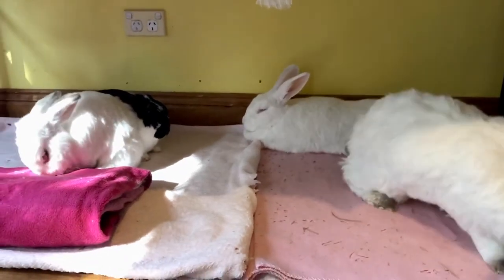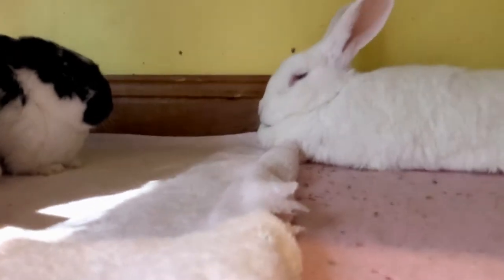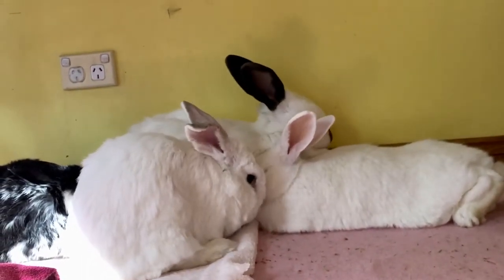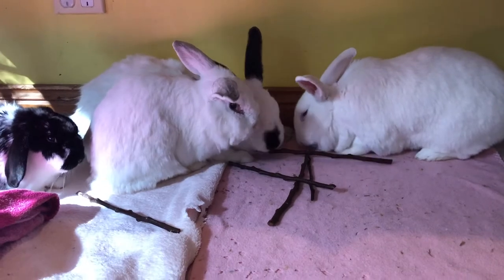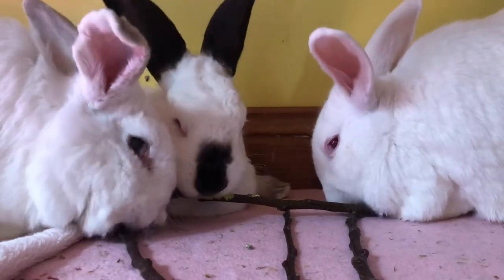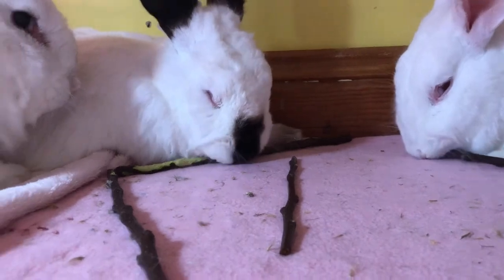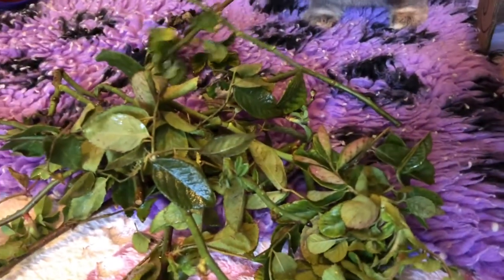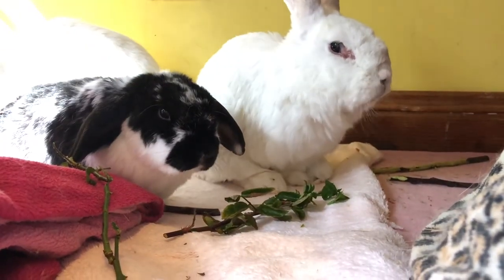Apple branches | Bunny-safe branches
The bunnies enjoying some organic apple branches. Find out what branches bunnies can eat and why are they beneficial. Love and hugs xx